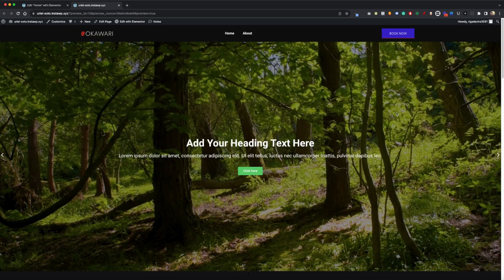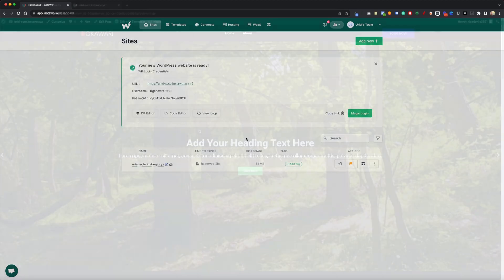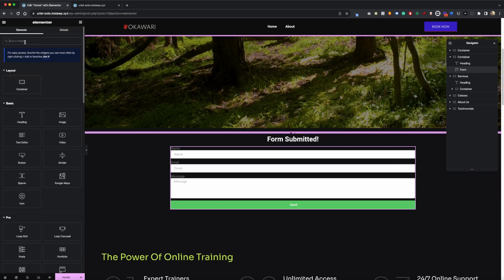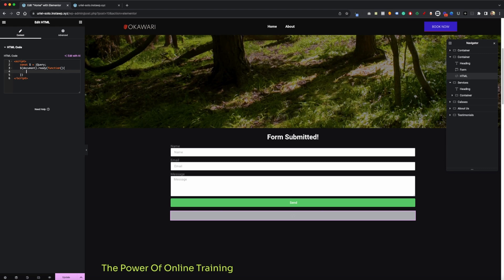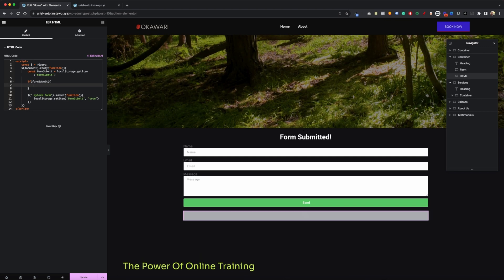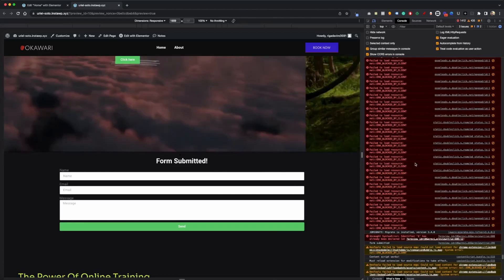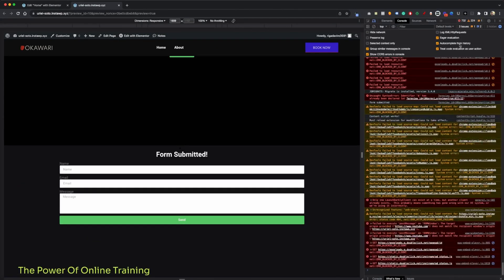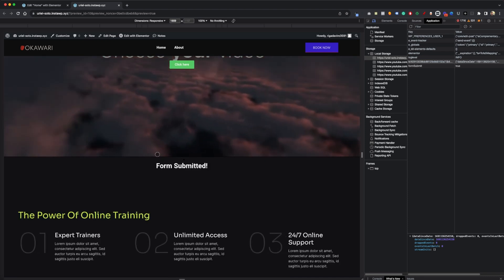Keep Your Elementor Form Hidden After Submission Using jQuery and Cookies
Ever wondered how to hide your Elementor form even after a user refreshes the page? In this video, I’ll walk you through a simple method using jQuery and cookies to ensure the form stays hidden after it's been submitted. Say goodbye to redundant submissions and enhance user experience on your website!